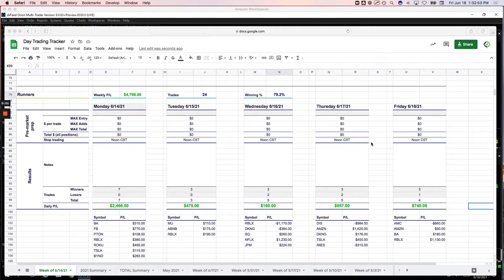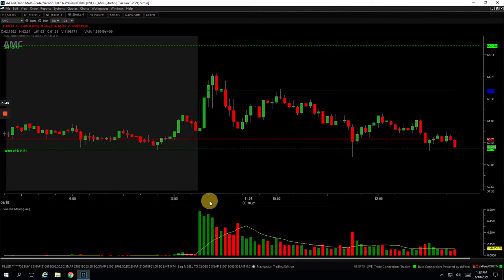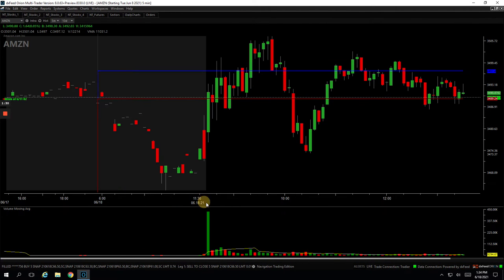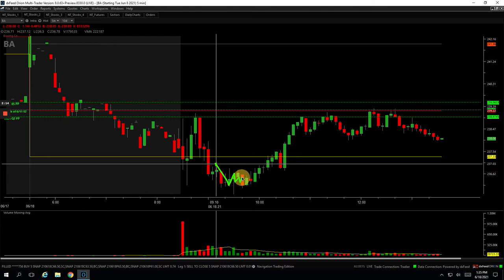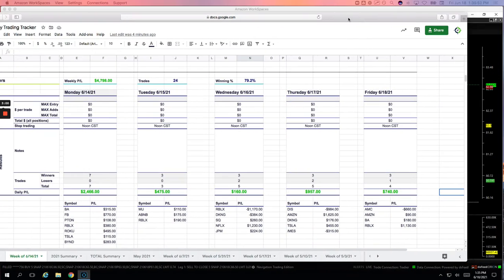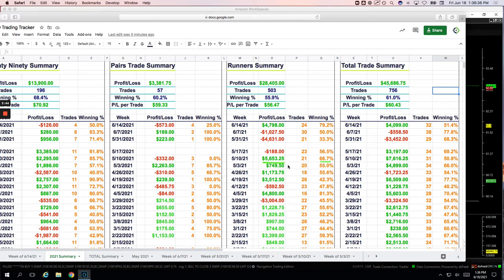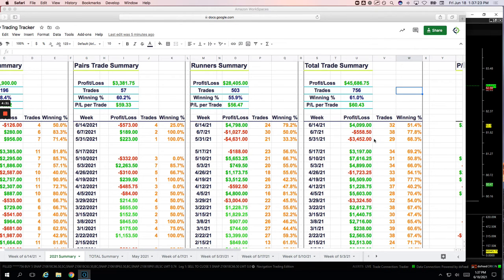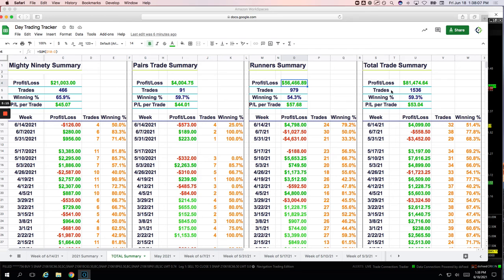Day Trading Recap: 6-18-21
👉 Biggest winner - RBLX

YouTube.com/navigationtrading
Facebook.com/navigationtrading